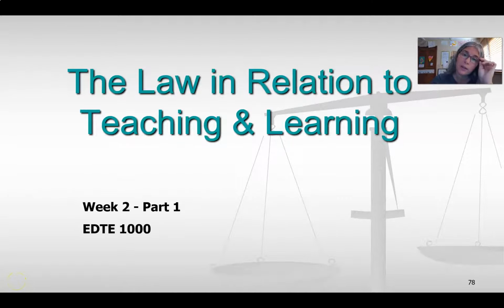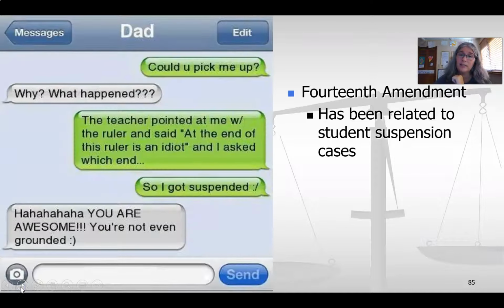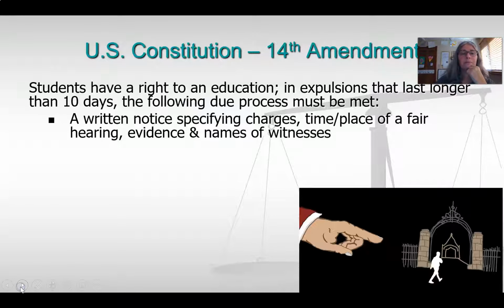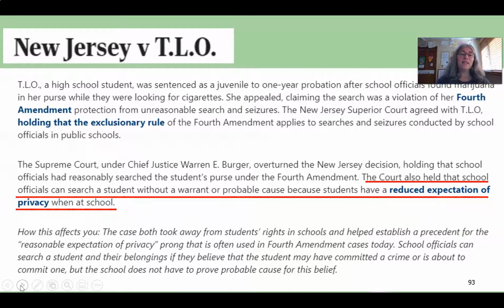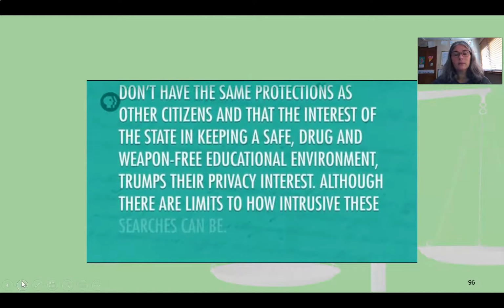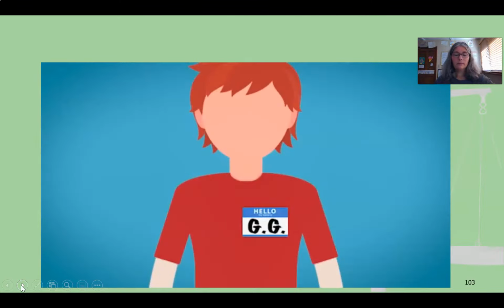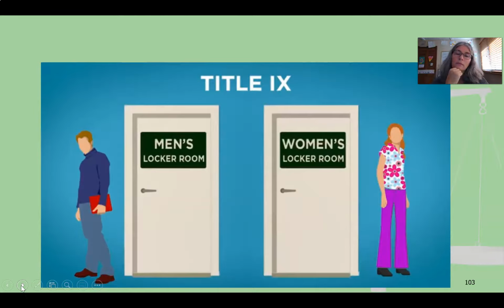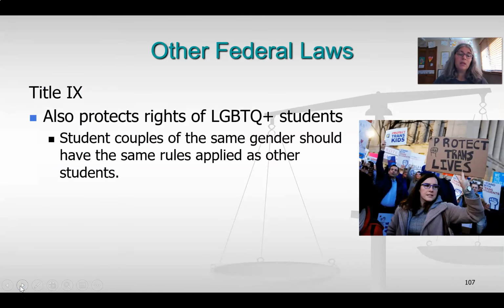Chapter 9 Week 2 Part 1 EDTE 1000